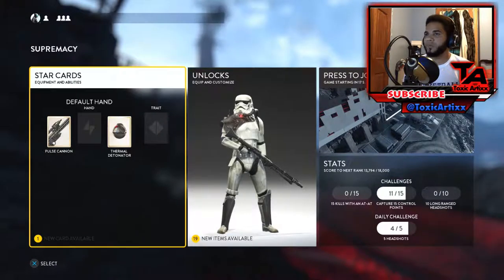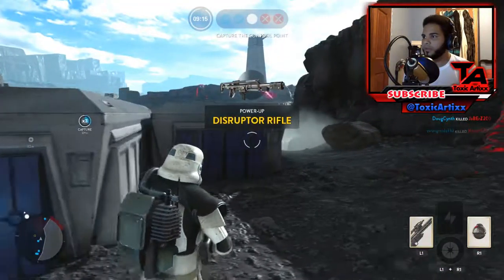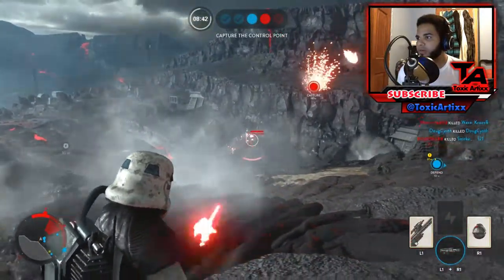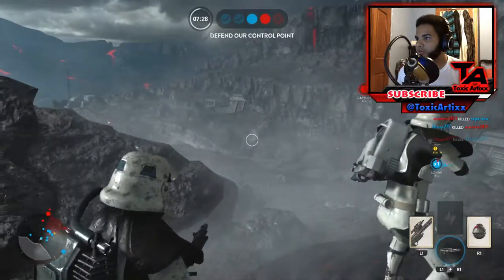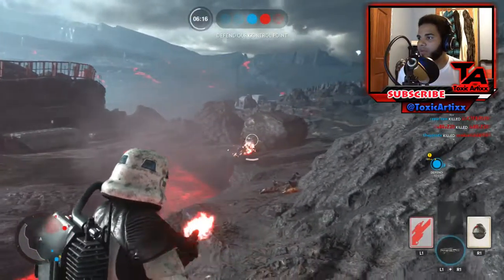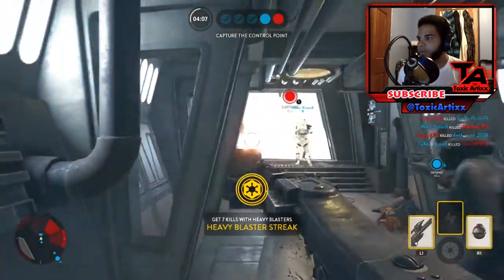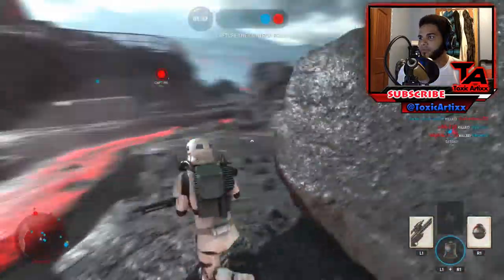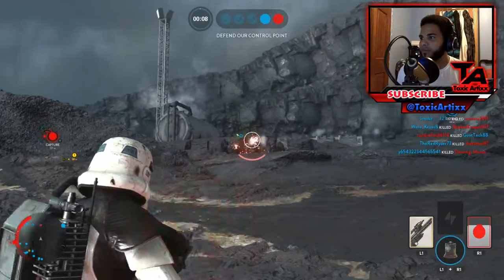Star Wars Battlefront LIVE #1 ! Battlefront Gameplay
It's time to play different games... Here's a favorite !!
♫Music♫:  Idols - Virtual Riot